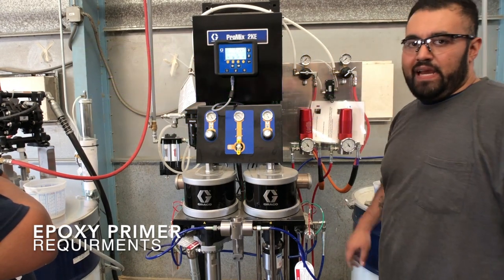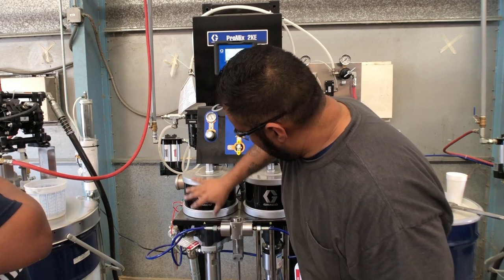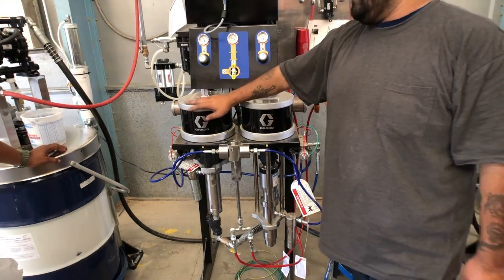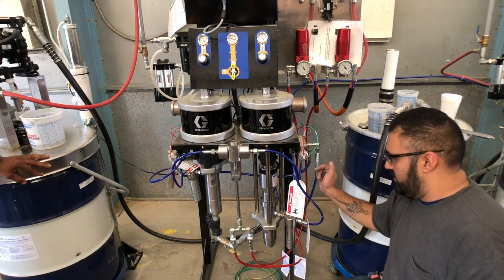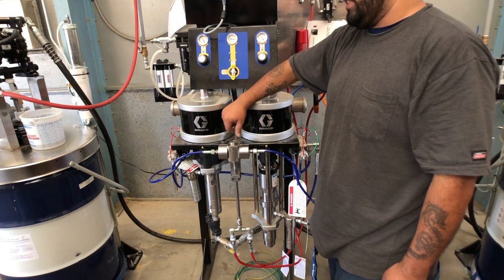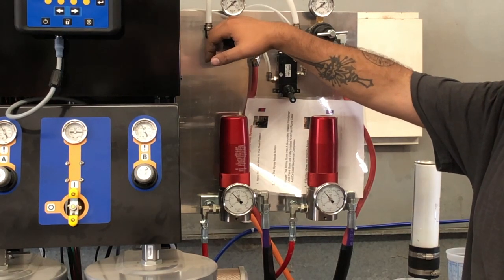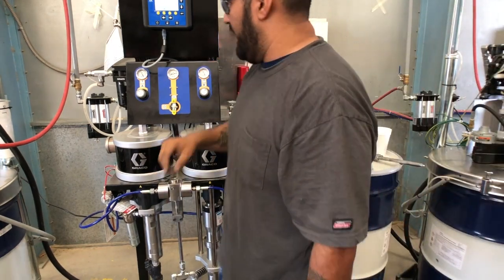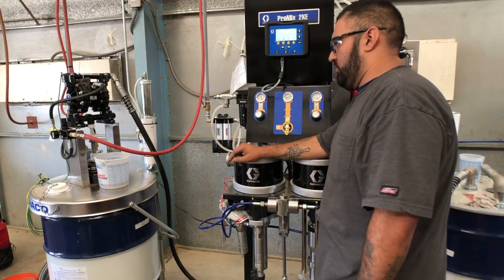Graco 2KE ProMixer Start-up on Epoxy Primer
This Video shows you how to Startup a Graco 2KE ProMixer on A and B side Epoxy Primer

Video - Tony Cox

Video Editor - Britton Cox